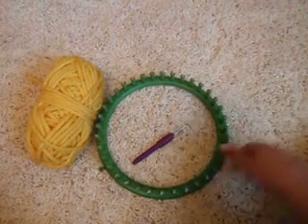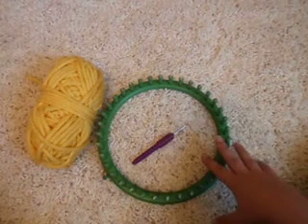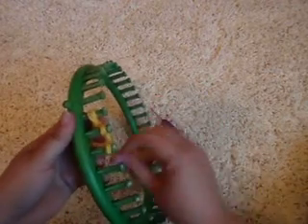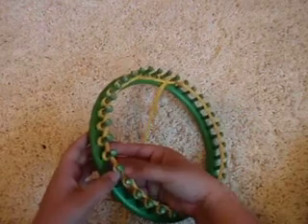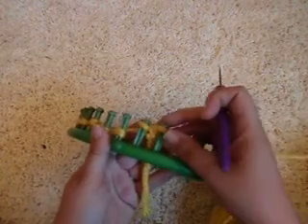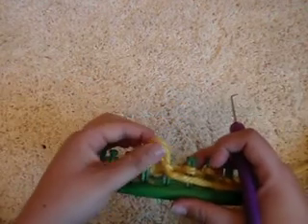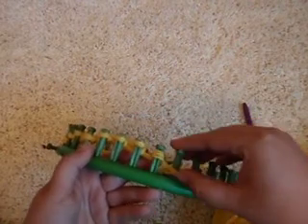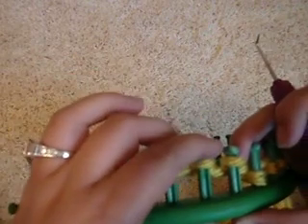Loom Knit Rib Stitch Brim Part 1